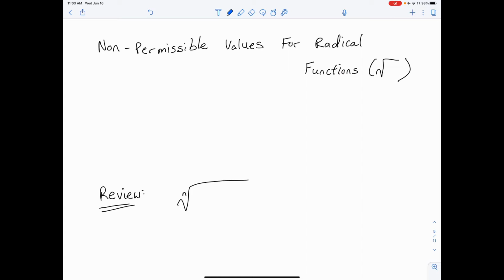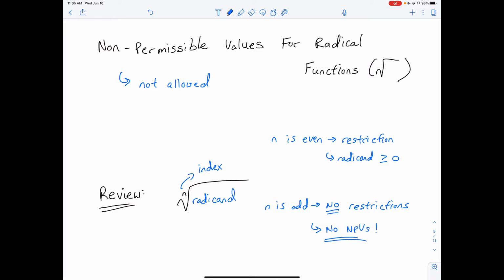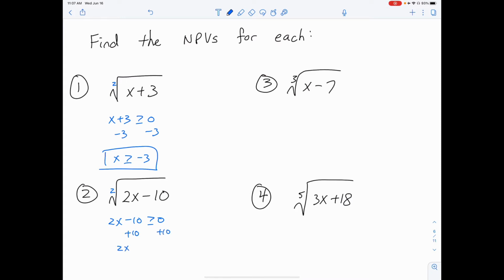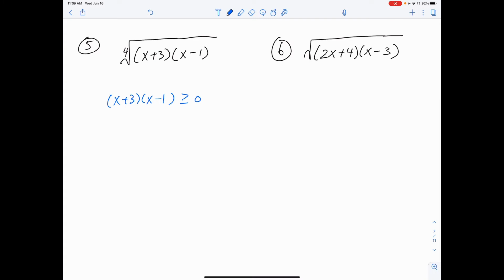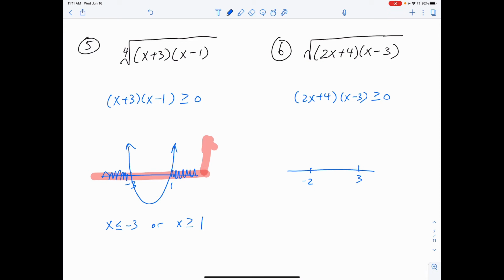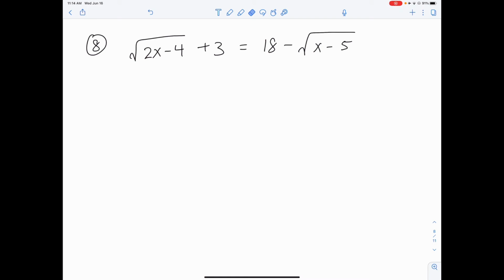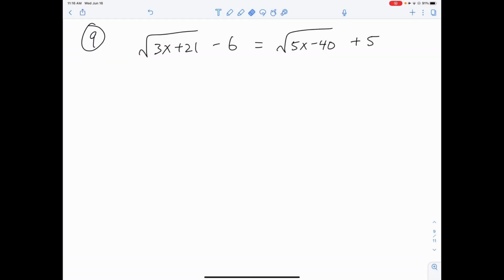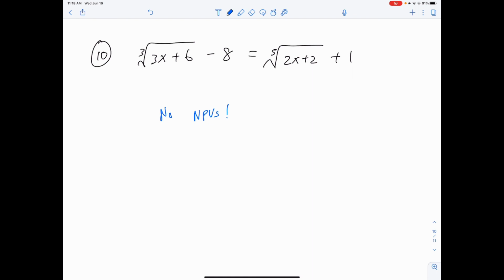How To Find NPVs For Radicals | Tutorial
What are non-permissible values (NPVs) for radicals? How do you find non-permissible values (NPVs) for radicals? What are non-permissible values (NPVs) used for? This video will show you how to find NPVs for all kinds of radical situations! Enjoy!